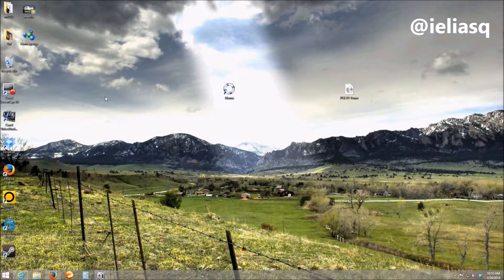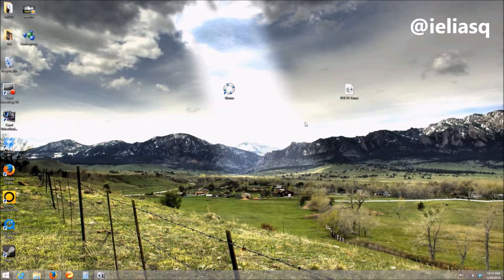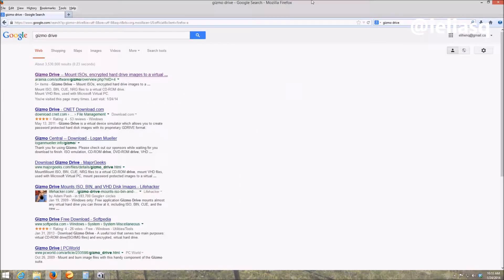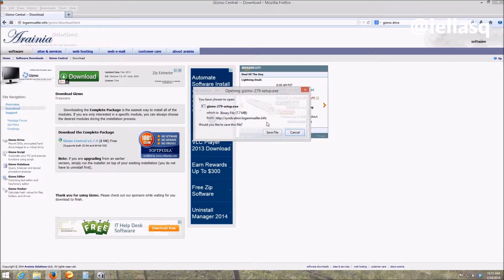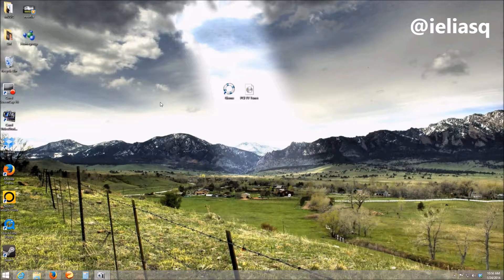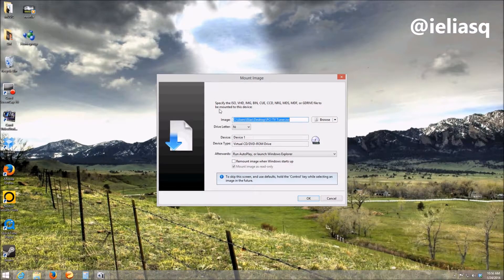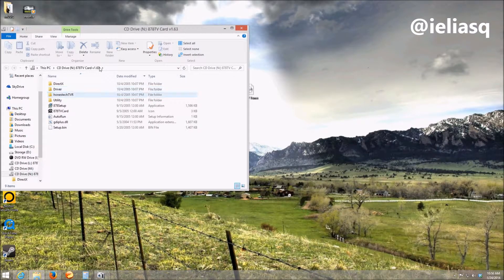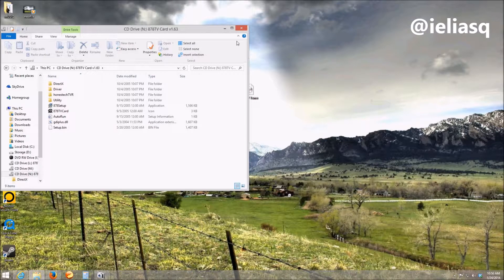How to Mount an .ISO file as a drive on Windows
In this video you will learn how to mount a drive using Gizmo Drive. Here's the link to where you can download this app.